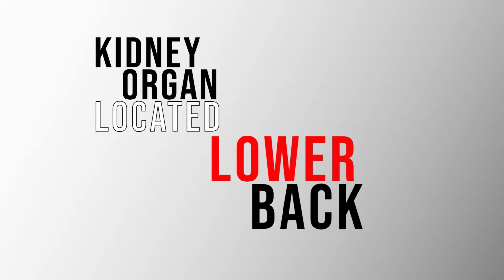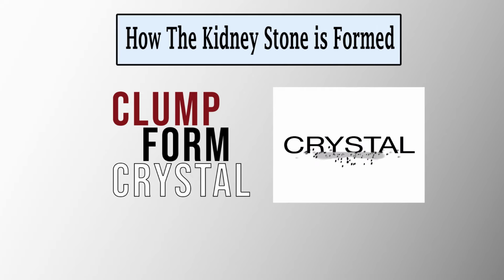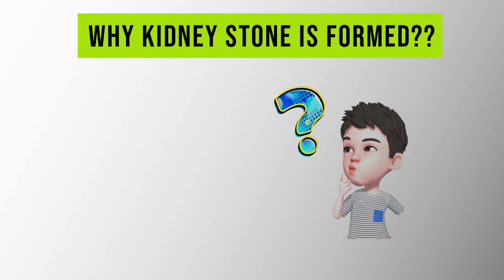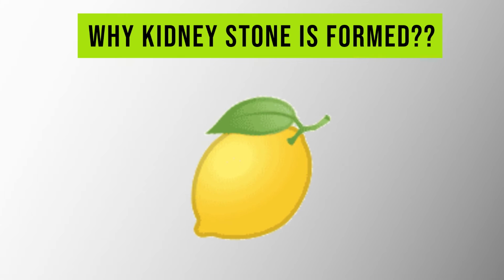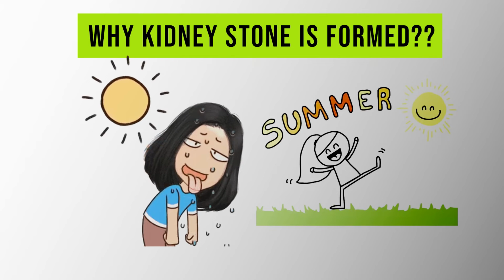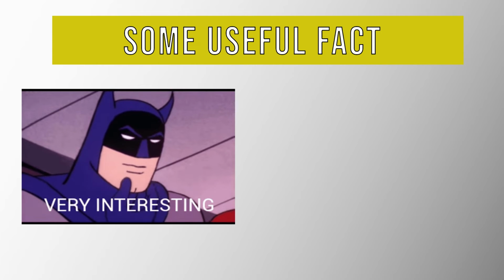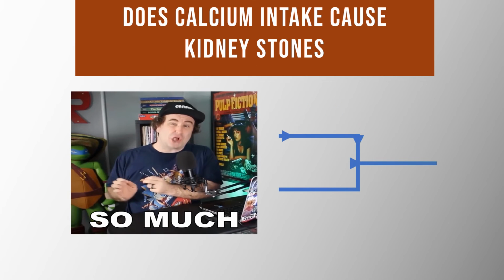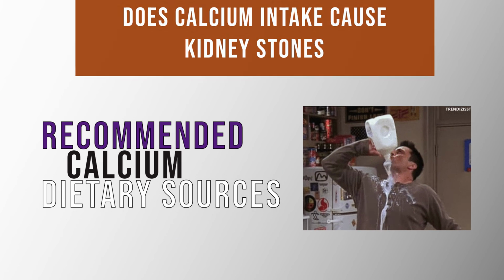Why Does Kidney Stone Happen ?? | What Is The Reason & Cure,Treatment.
Kidneys Is A Organ Which Located On Each Side Of Our Lower Back. They Have The Important Job Of Filtering Blood And Removing Waste Products. There Are Many Factors Responsible For Kidney Stone. Here In This Video I Have Discussed About This